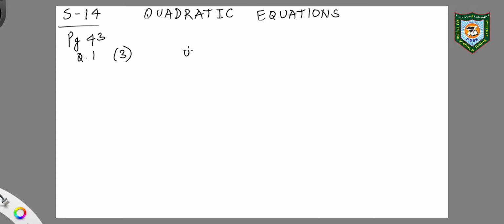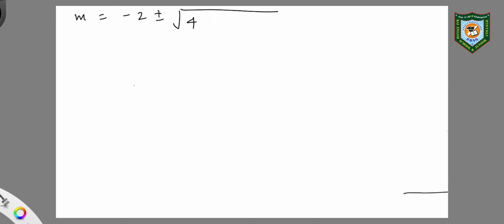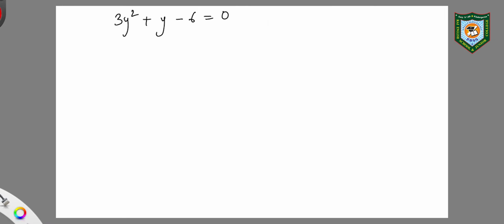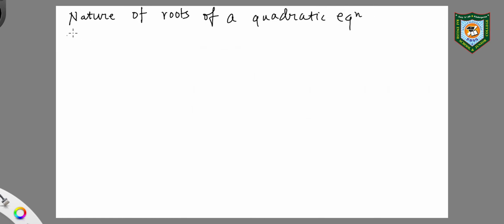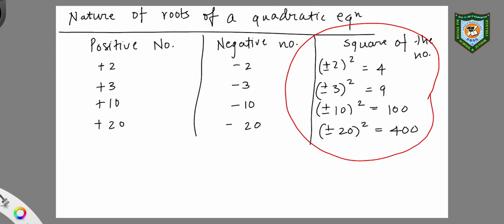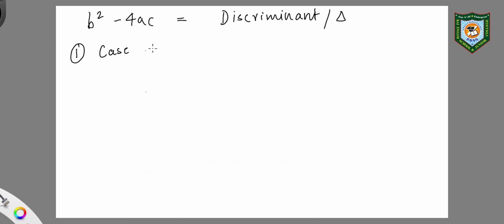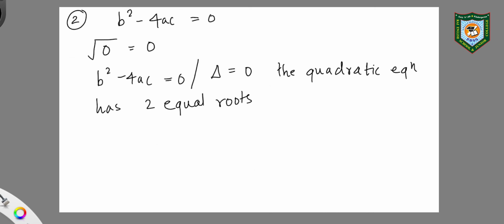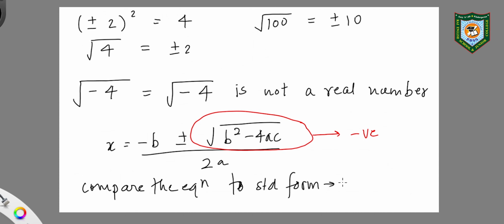MATHS - X - Algebra Chap 2 Part 14